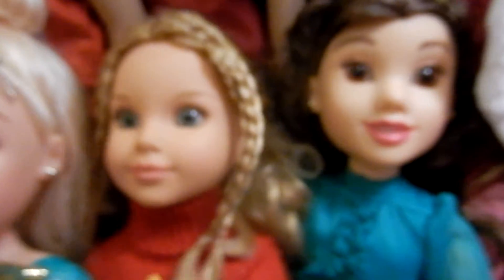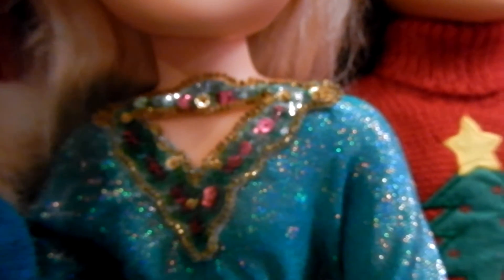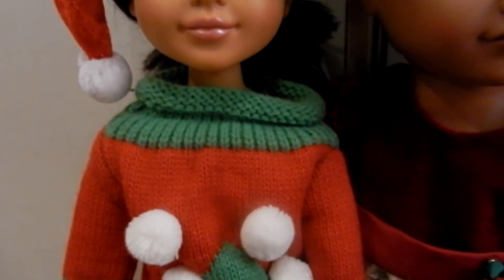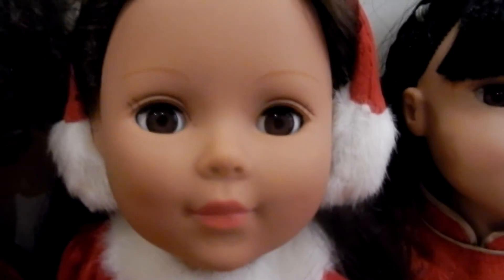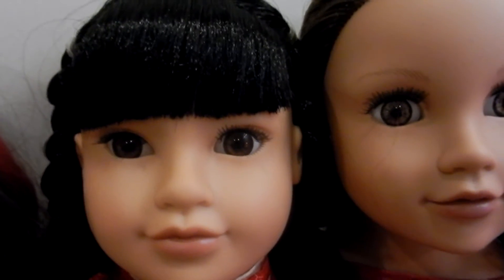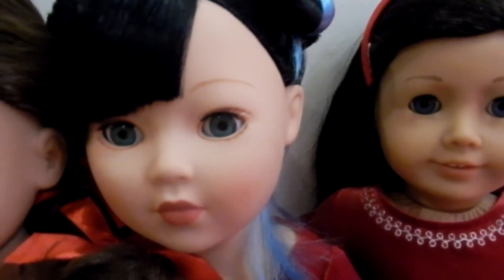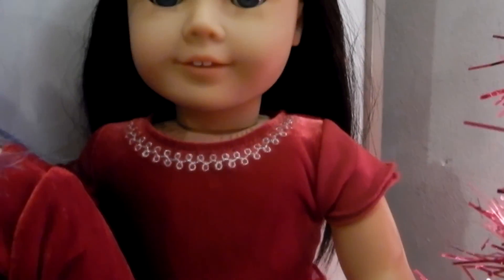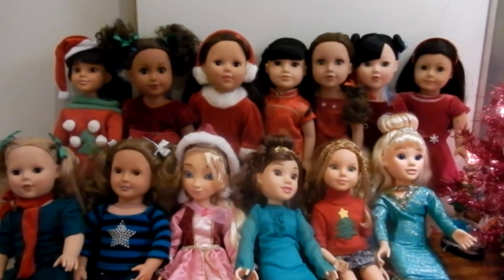Our 18 Inch Dolls Wearing Christmas Outfits 2014!